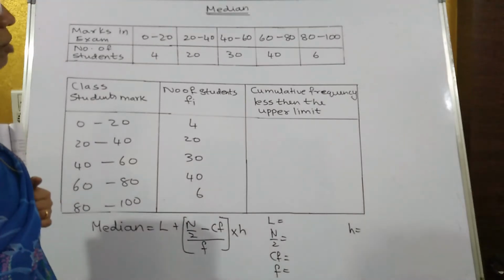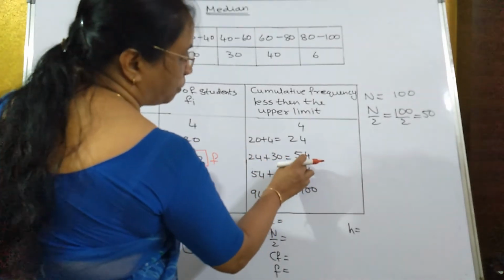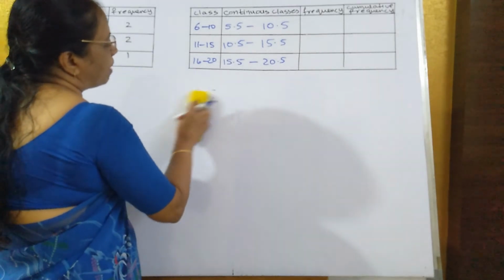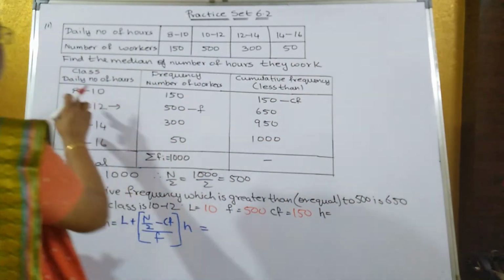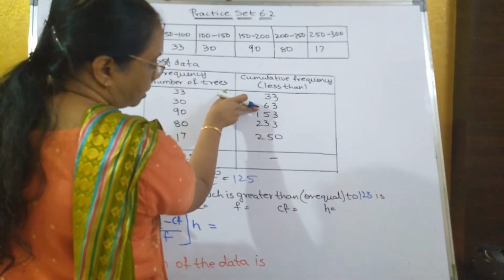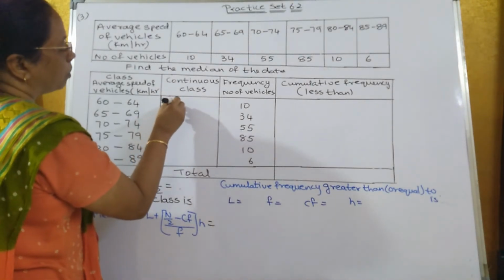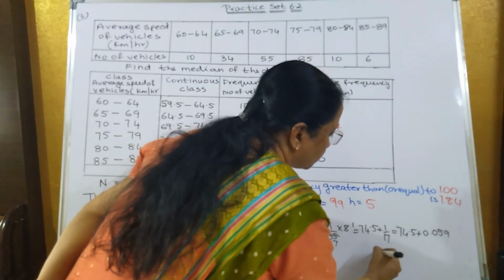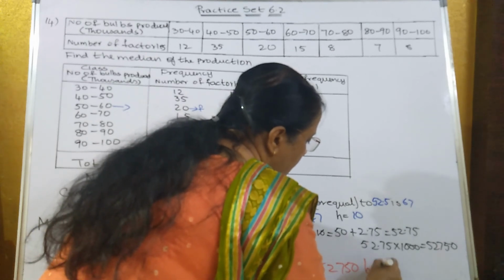SSC 10th Algebra | Chapter 6 | Practice set 6.2 | sum 1 to 4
In this video, you will get lecture videos of 10th
                               Algebra
                           Chapter 6
                           Statistics
                          Lecture – 2
            Practice set 6.2 sum 1 to 4
                    Maharashtra board